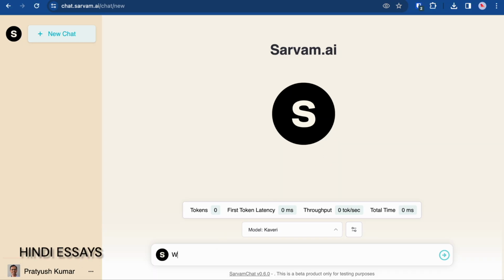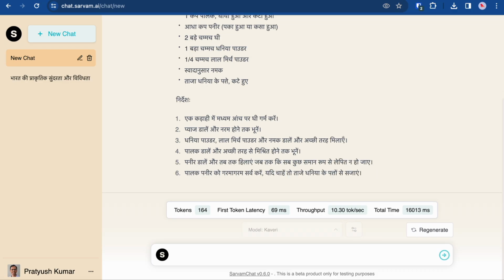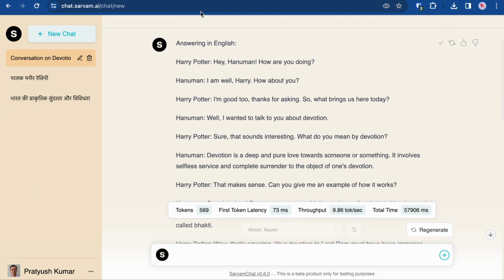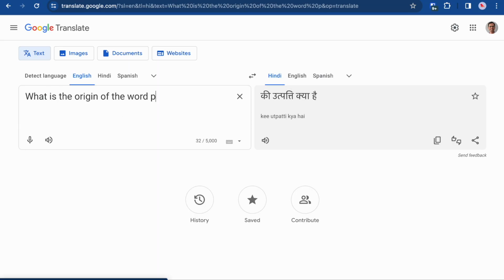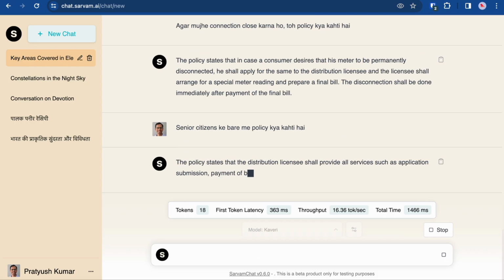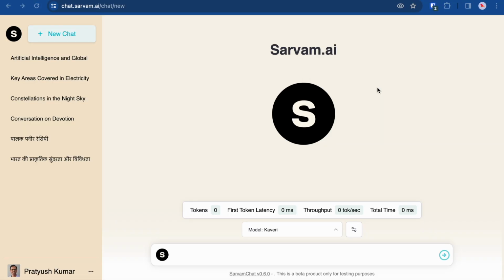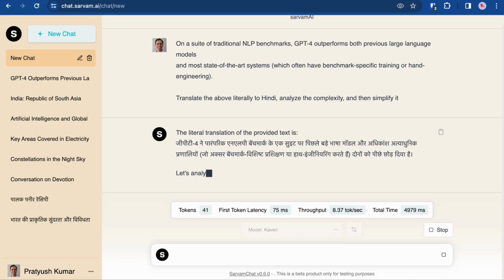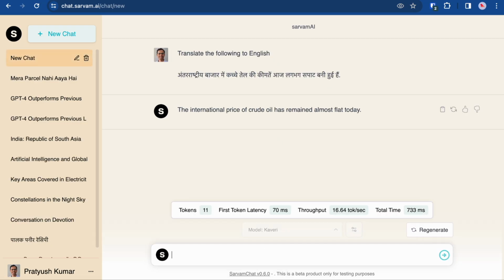First version of OpenHathi model for Hindi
In this video, we describe the results of finetuning the base model released as part of the OpenHathi effort.

Chapters:
00:00 - Generation with an efficient tokenizer
01:00 - Hindi Essays
03:23 - Write in English, then in Hindi
06:11 - Conversations based on text
06:14 - Cross-lingual RAG
11:24 - Summarisation
12:22 - Accessible content translation
12:32 - Simplified translation
16:00 - Romanized translation